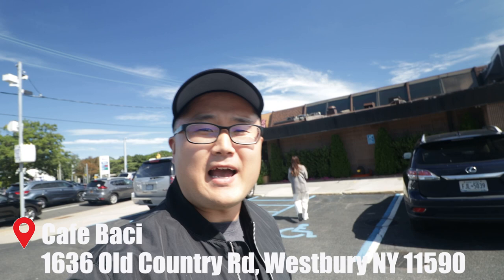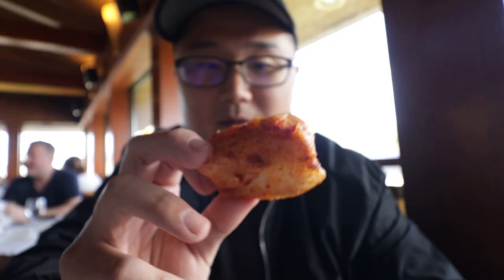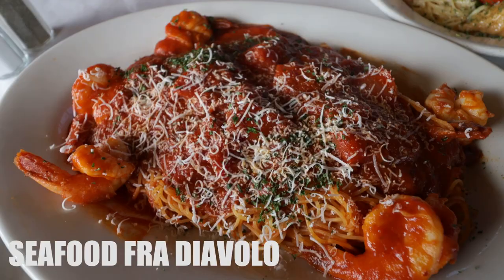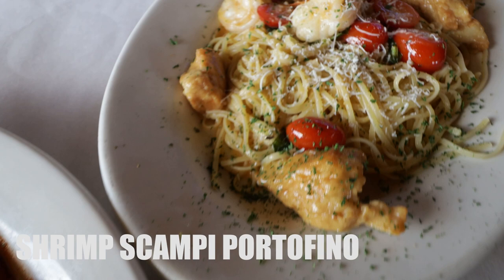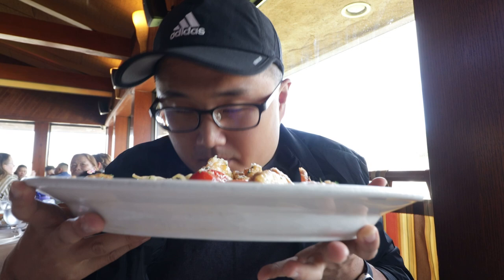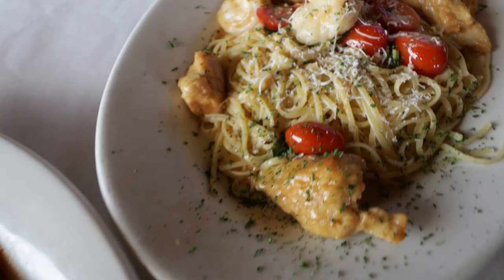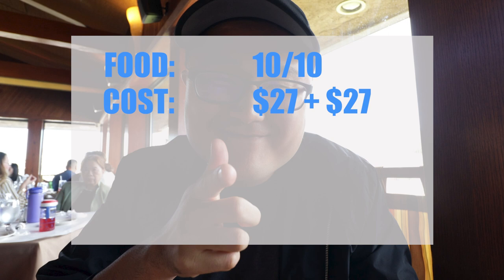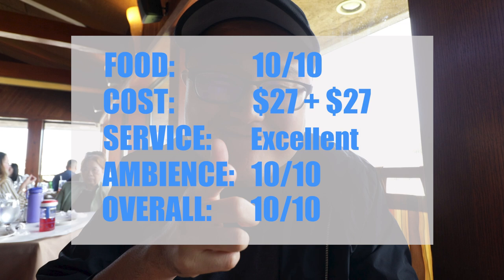Cafe Baci - BEST Italian Restaurant in Long Island NY!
Cafe Baci is seriously one of the BEST Italian restaurants in Long Island.. possibly even one of the best Italian restaurants in NY. I have never had a bad experience in all of the 10+ years I've been coming here. The food is great, the service is great and their portion sizes.. are HUGE. You have to give them a try. Just trust me. Hope you enjoy! Yummmy.

📸 My GEAR 📸
Canon EOS R Mirrorless Camera
Canon EF 24-70mm f/2.8L Lens
Canon EFS 10-18mm f4.5-5.6 IS STM Lens
Rode VideoMicro Compact Microphone
K&F 67mm Variable ND
K&F 82mm Variable ND
MantisPod Pro Tripod

🌟 FOLLOW ME 🌟
Food Blog - snag my awesome recipes weekly!